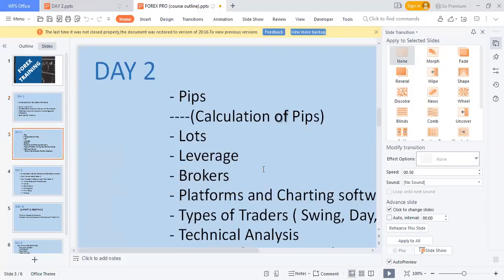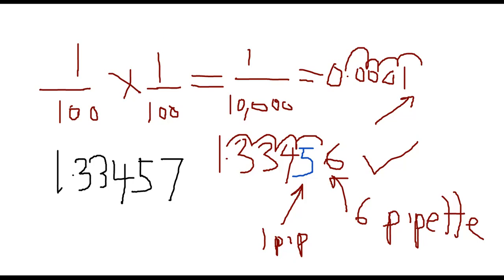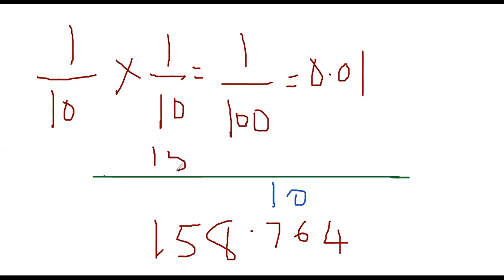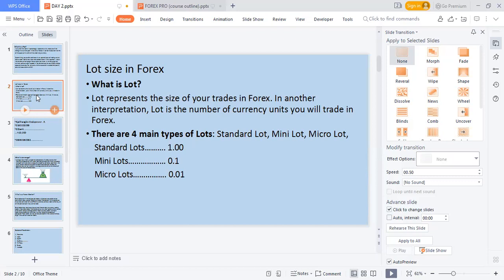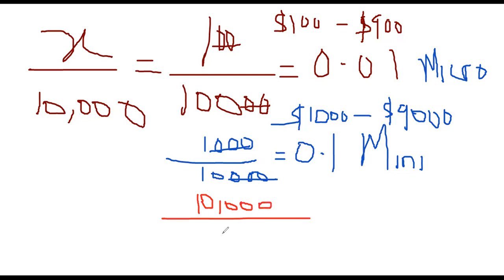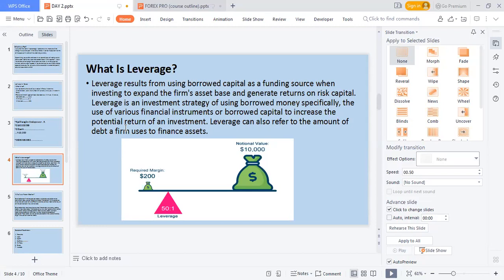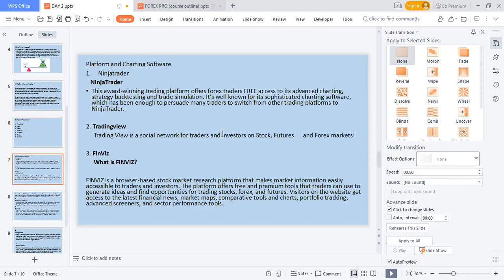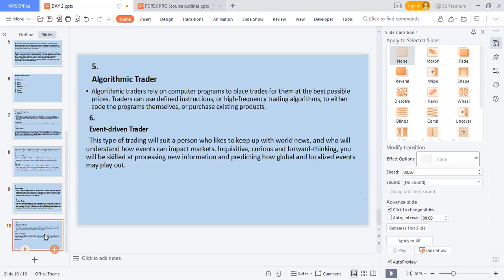Day 2 || Pips || Lots || Leverage || Brokers || Platform & Chatting Software